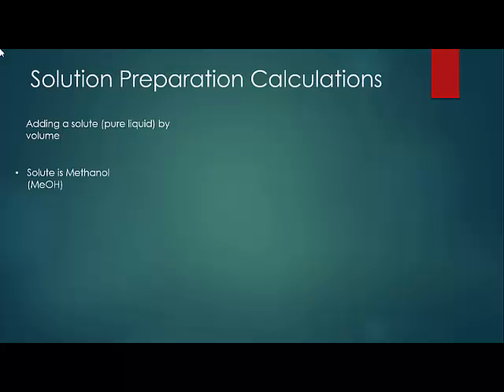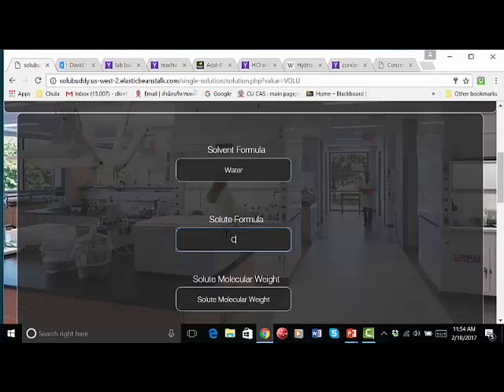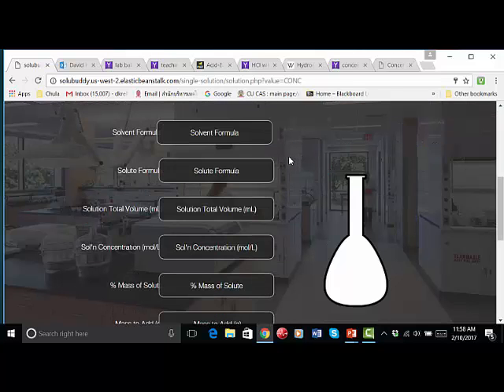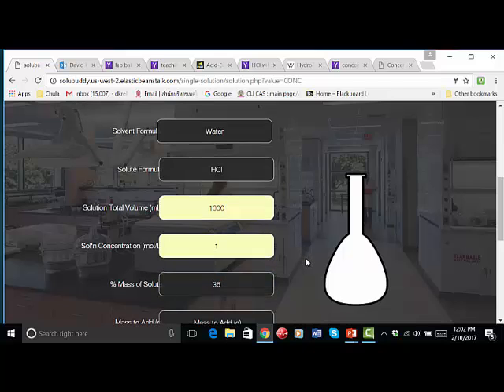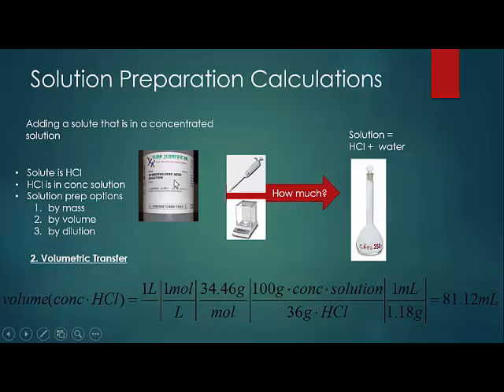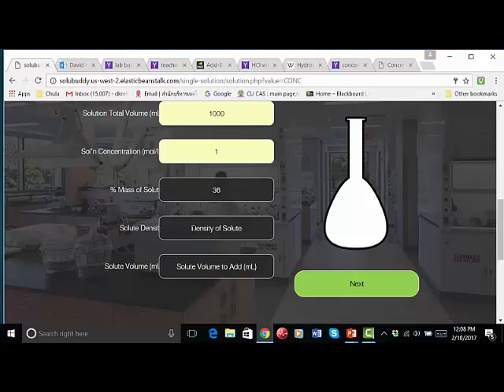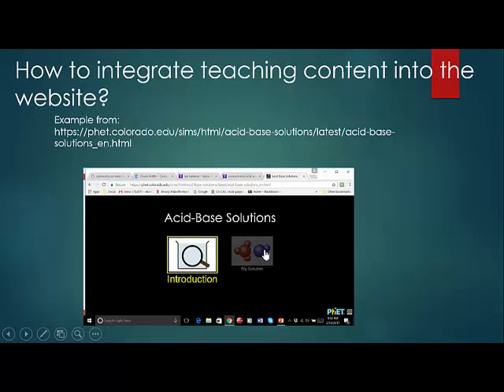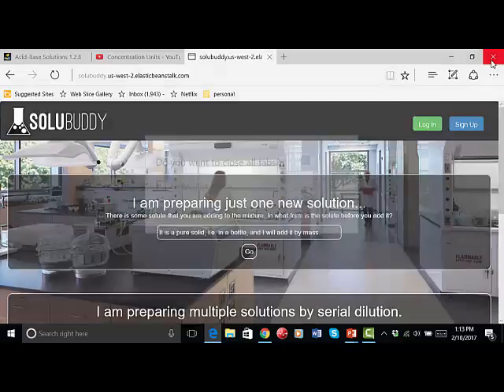Next video installment. Describes the process and calculations associated with making a solution from a concentrated stock solution. Towards the end of the vdo, I put forth one idea I had about how to make the website have more teaching content.